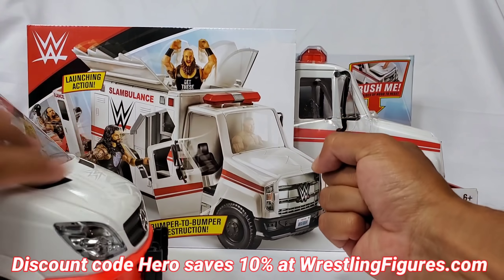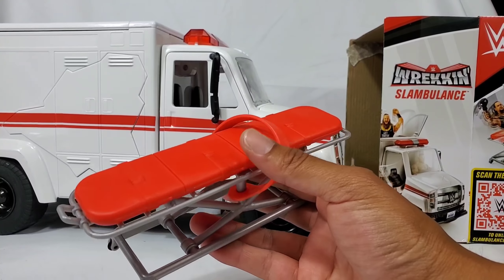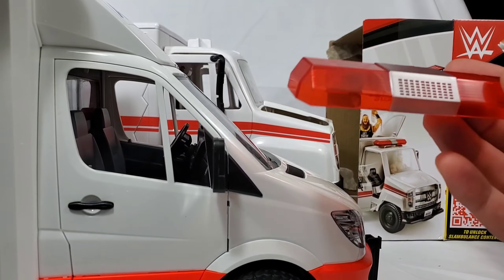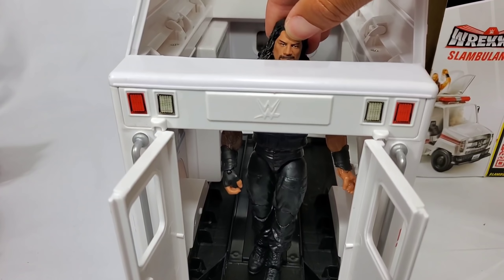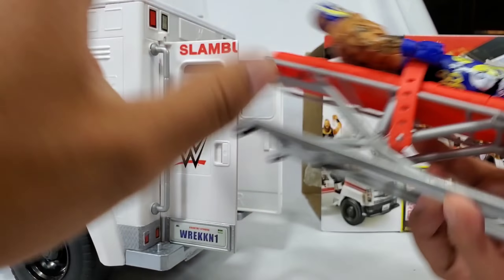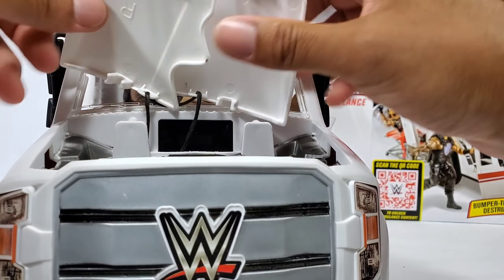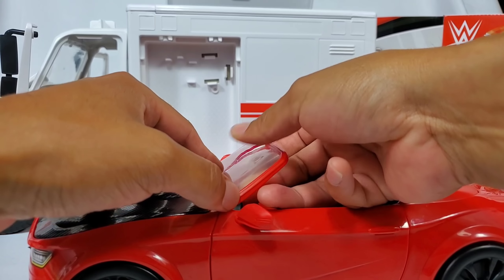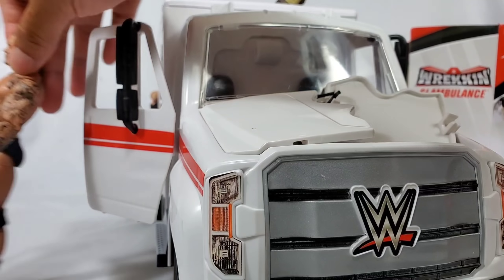WREKKIN SLAMBULANCE PLAYSET FOR WWE ACTION FIGURES